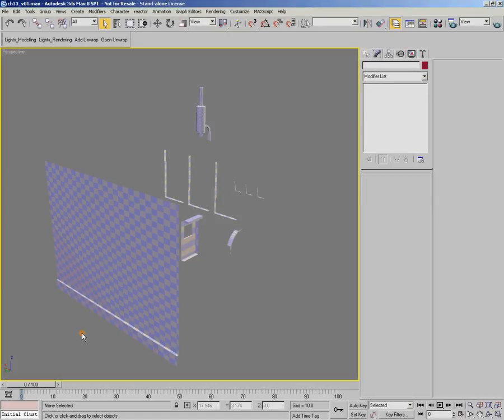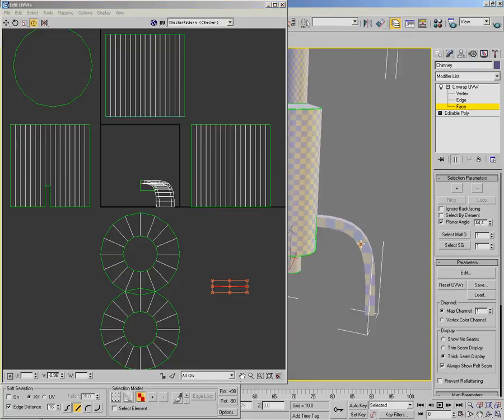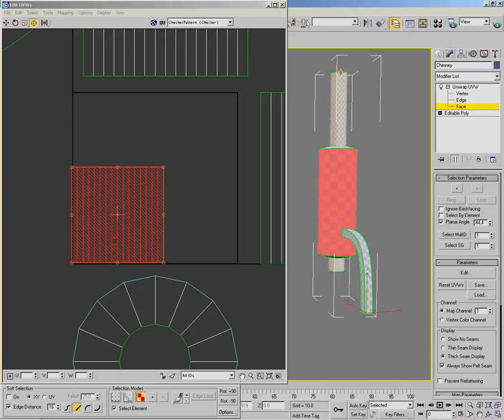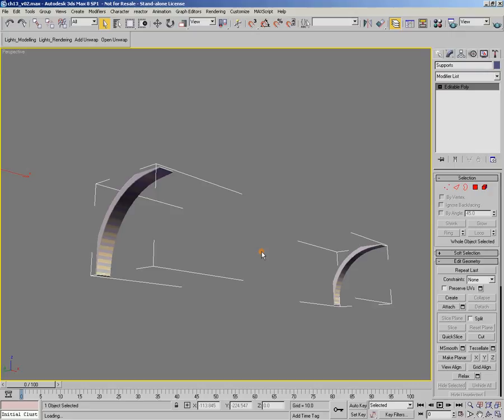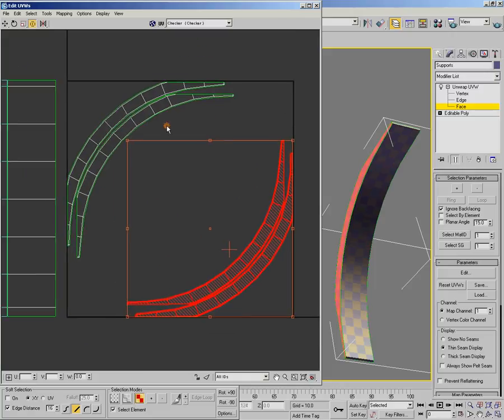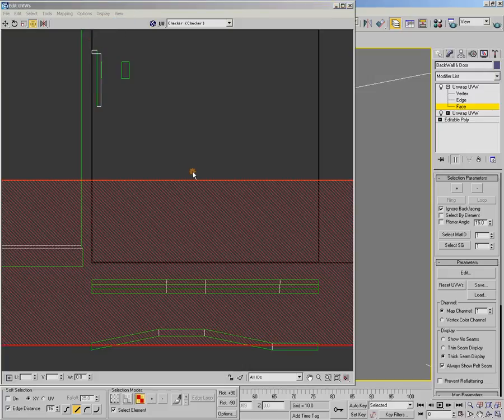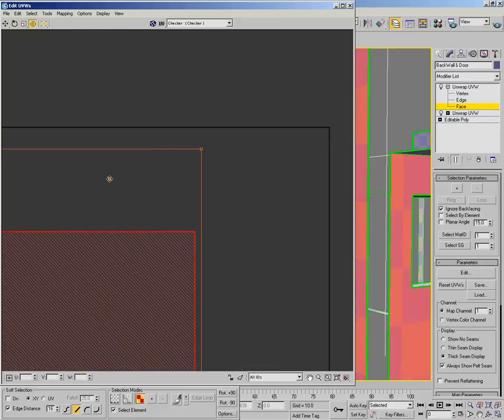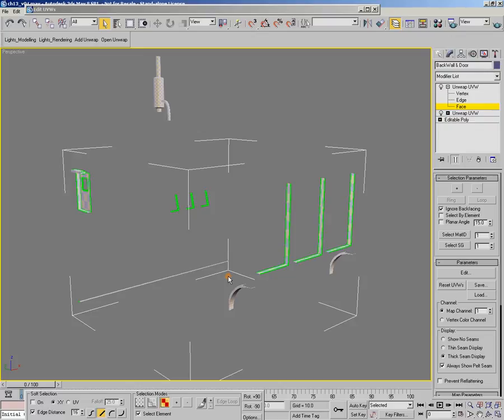13 Unwrap BackWall